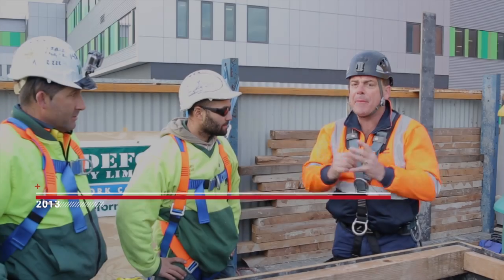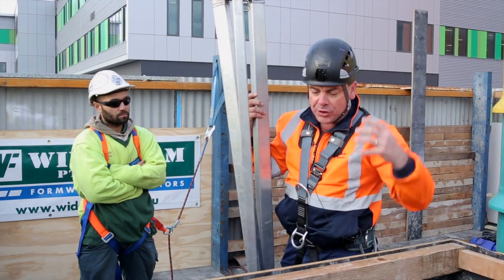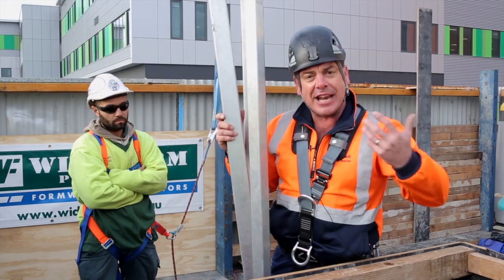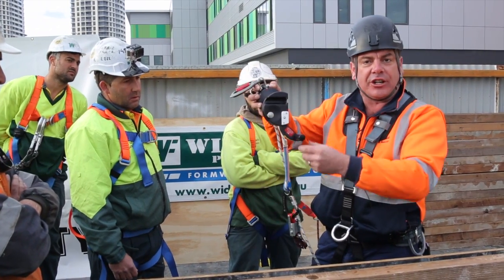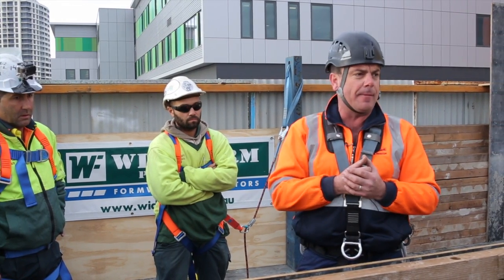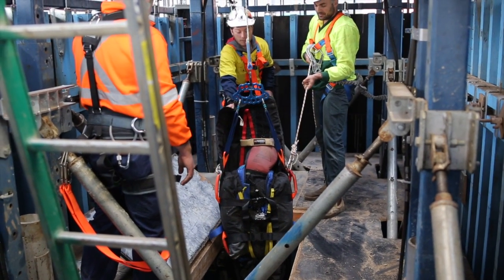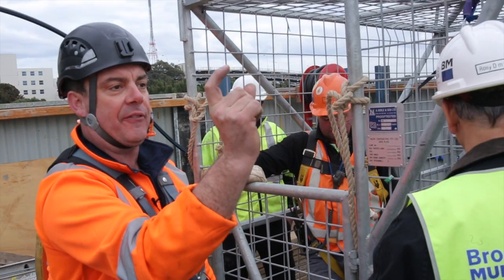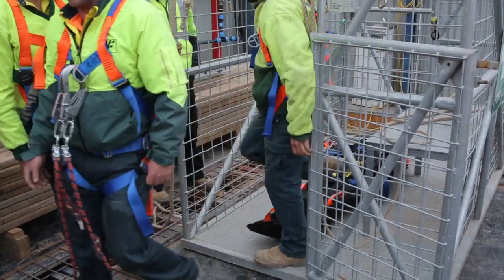IOT - WIDEFORM Jumpform Training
Formwork is a high risk construction activity.
This Emergency Response Plan details the planned responses in the event of an emergency for possible scenarios that are specific to Formwork.  It is not intended to be a definitive response but guidelines.
In the event of an emergency rescue the Rescue  Team Safety is 1st focus.  Use this plan combined with expert judgement and consultation to complete rescue.
The rescue recovery response can involve 1 or more rescue recovery procedures.